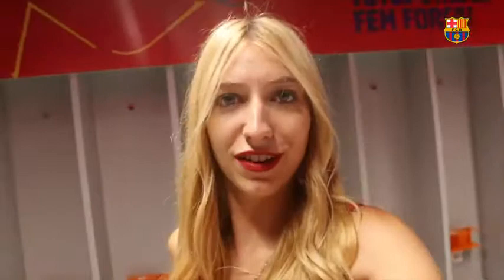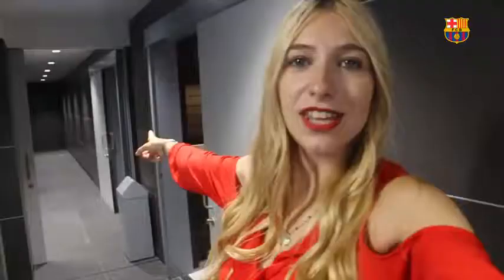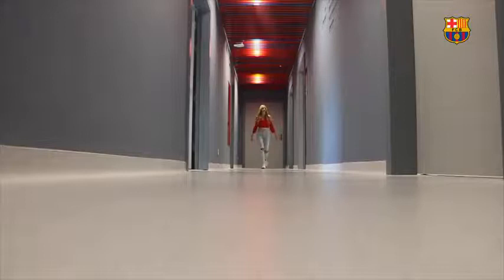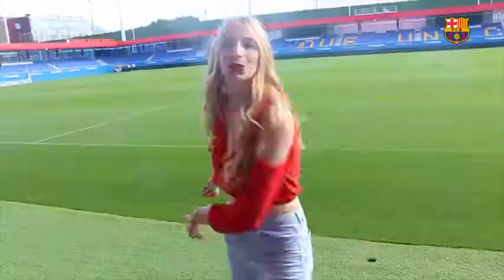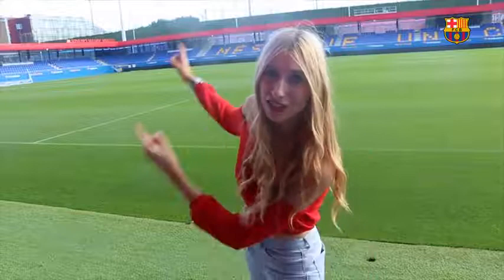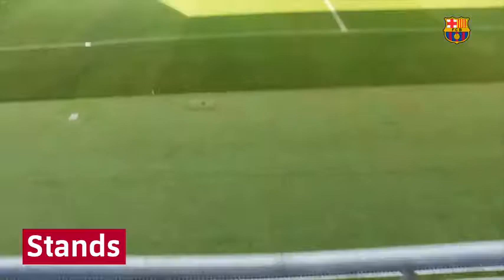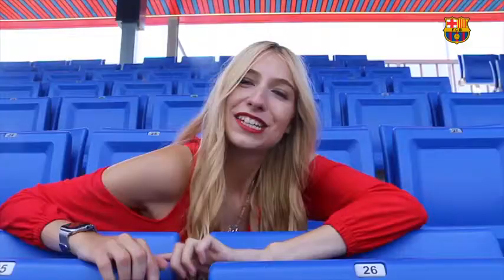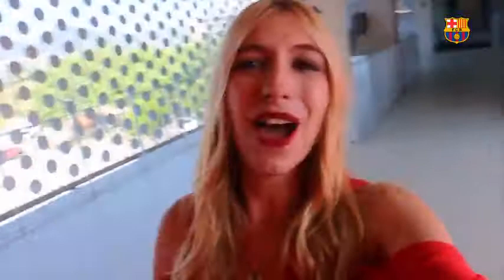EXCLUSIVE INSIDE TOUR of JOHAN CRUYFF STADIUM!!! Barça On The Road